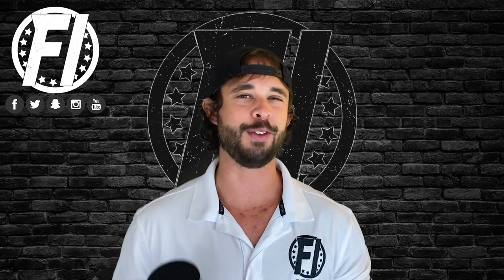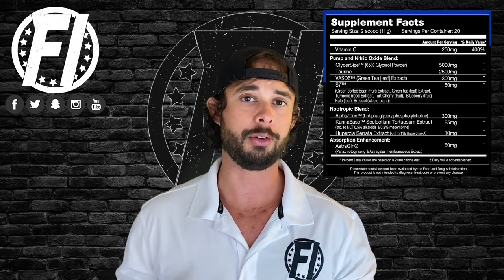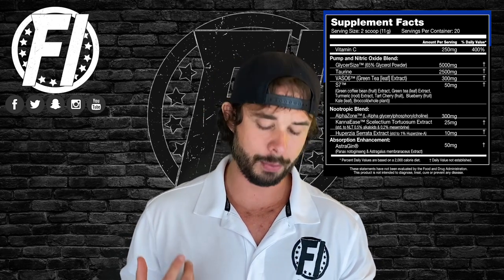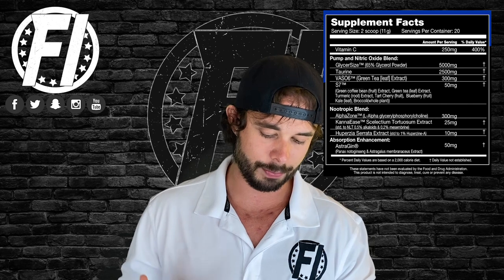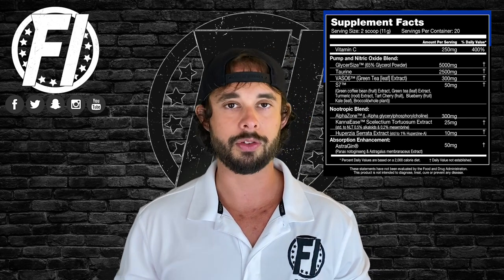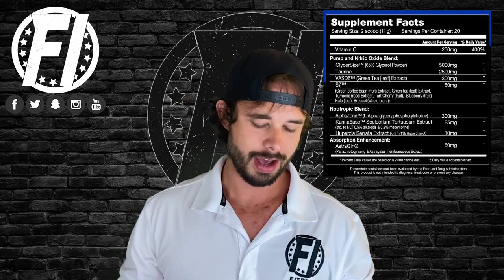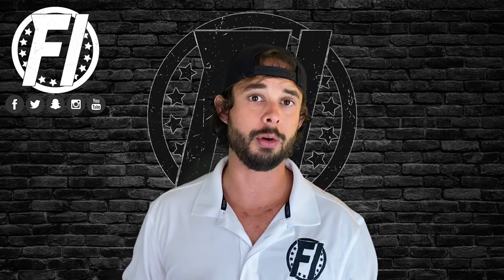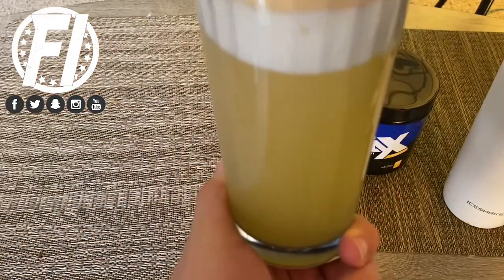Performax Labs VasoMax REVIEW: Max Out Your Pumps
📰 Overview of Performax Labs VasoMax
VasoMax is another solid product from Performax. Performax is known for their great profiles and effective products, and VasoMax is no different. While overloaded with every pump ingredient, VasoMax takes several ingredients that go through different pathways that all deliver. With ingredients such as Vaso6™ and GlycerSize™ aiding with pumps, as well as the combination of AlphaZone™ and Huperzine A to aid with focus, this product simply works as you’d expect.

The pumps and focus from VasoMax are very noticeable, and this makes VasoMax one of the perfect add-ons for almost any pre-workouts. The taste is simply enjoyable and the mixability is solid as well. VasoMax is simply another home run product from Performax.